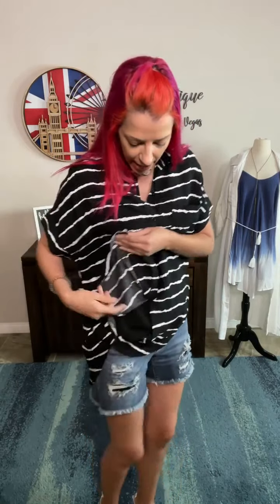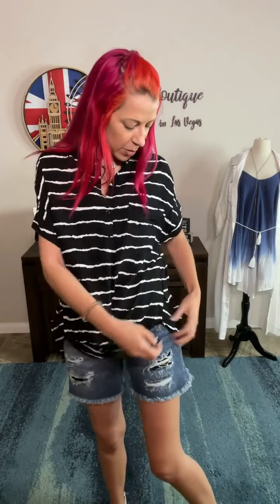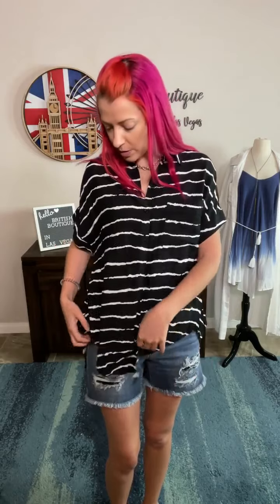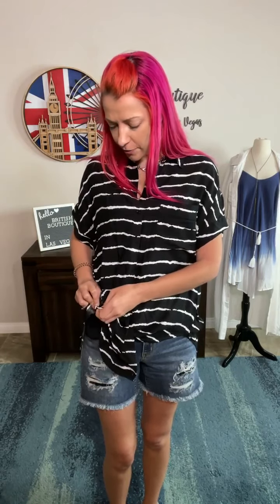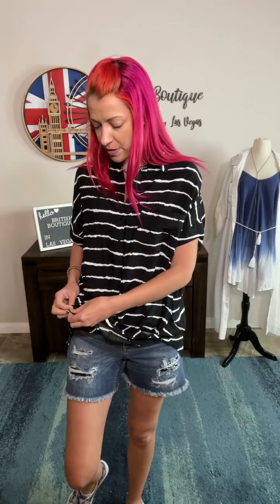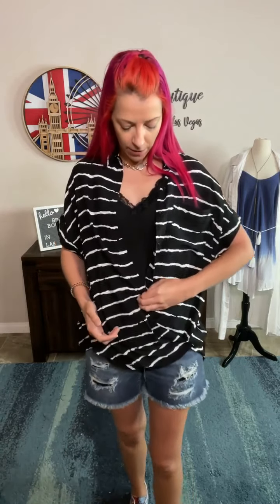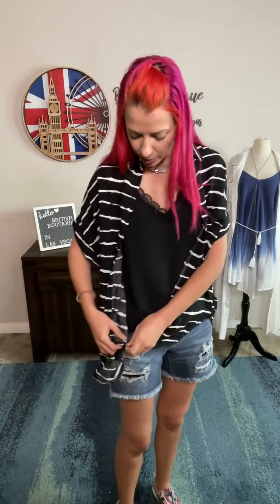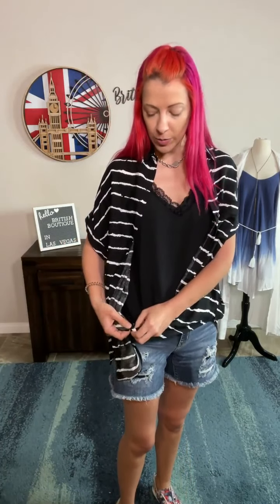Striped Oversized Short Sleeve Button Up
Super comfy and relaxed oversized button-up with short sleeves and relaxed shape and fit. The monochrome stripe gives you limitless styling options, and the the unique side-button feature only adds to the possibilities! Leave it long, button it on the side seam or give it a criss-cross twist at the waist - this
allows you to bring up the front but keep coverage in the back, and lets you open the top buttons and get a completely different look. Light and airy, you just can't go wrong regardless of how you want to wear it.

Length (Small): 30.5" from base of collar

Sizing Recommendations:
Small 0-6/8
Medium 8-12
Large 12-16
XL 16-18
1XL 18-20
2XL 20-22
3XL 24-26